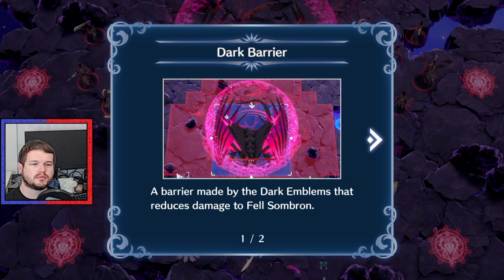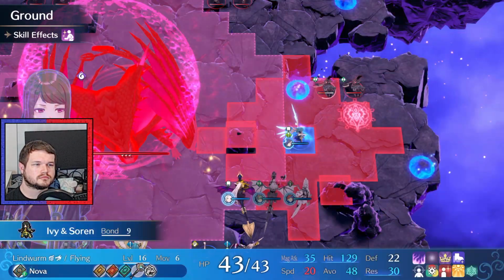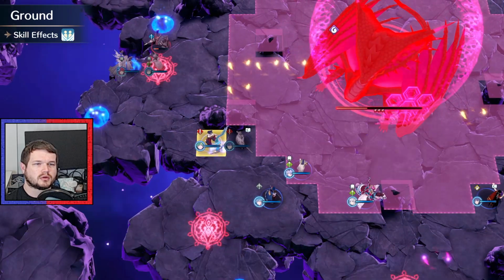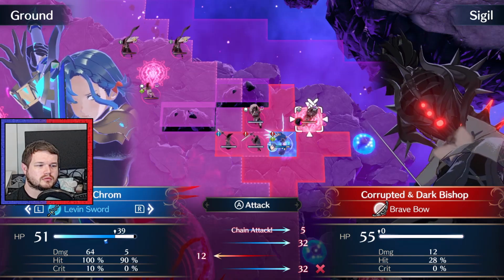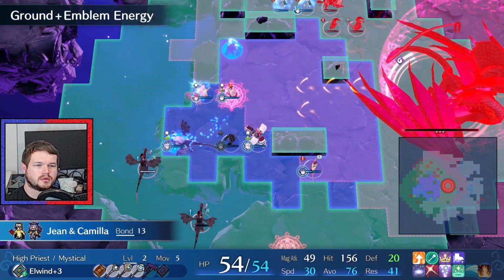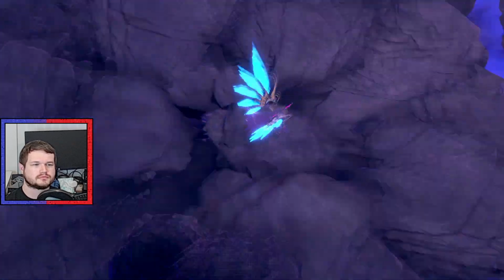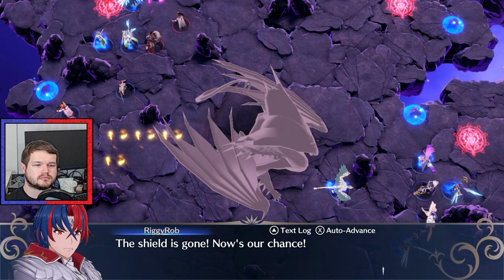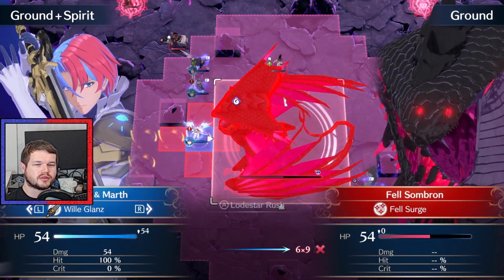Fell Dragon Sombron Defeated! Let's Play Fire Emblem Engage Blind Playthrough | Part 124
RiggyRob engages the rings and emblems across Elyos as Alear in Let's Play Fire Emblem Engage Blind Playthrough!

► Let's Play Fire Emblem Blind Playthrough is part of a live stream playlist - watch here!

Fire Emblem Engage is a tactical role-playing game developed by Intelligent Systems and published by Nintendo for the Nintendo Switch. It is the seventeenth installment in the Fire Emblem series, and was released worldwide on January 20, 2023. The game follows Alear, a dragon in human form, who awakens from a thousand-year slumber and quickly becomes embroiled in a conflict with the forces of the Fell Dragon Sombron.

Alear travels the land of Elyos gaining allies while fighting against the armies of the rival Kingdom of Elusia and Sombron's resurrected undead forces; the player controls and maneuvers Alear's army in these battles.

One of the core parts of both the setting and the gameplay are twelve magic rings that contain phantasmal copies of characters from previous Fire Emblem games. Characters wearing these "Emblem Rings" can "Engage" to gain vast power from summoning and merging with these phantoms. Both Alear and Sombron seek to gain control of the rings; possession of all twelve will allow a feat of immense magic to be performed.

Once every 1,000 years, legendary heroes called Emblems grant incredible power to the one who holds the 12 Emblem Rings. As the ritual nears, Alear – the Divine Dragon of prophecy – awakens to collect the rings and bring peace to the land.

However, Sombron – the Fell Dragon and ancient nemesis of the Divine Dragon – has also risen and seeks the rings for his own evil gain. Only Alear and those loyal to the Divine Dragon stand between Sombron and total destruction…

In battle, the weapon triangle is all! Each weapon type has an advantage over another: swords over axes, axes over spears and spears over swords. Attack with the right weapon to ‘break’ an enemy for a turn and prevent them from launching a counterattack.

Heroes that use special arts will gain the advantage over opponent with bows, tomes and knives. But be careful! The same rule applies to your troops too, so don’t let the enemy gain an advantage.

Casual Mode sees fallen allies revived after a battle, while they’ll be lost forever when using Classic Mode. If you make a major error in combat, just use the Draconic Time Crystal to rewind and try again. It only has limited uses though, so plan carefully!

Between battles, the Somniel is your home – a place to interact with your allies and undertake a range of activities. It’s the perfect place to gather your troops before heading out for the next mission.

As you progress through the main story, additional side quests known as Paralogues will become available. These optional missions comes with their own risks, but offer rewards that make them worth your time. Take on as many or as few as you like!

At the Tower of Trials in the Somniel, asynchronous online battles await! Spend relay tickets to play Relay Trials, taking it in turns with other players co-operatively, or make your own maps to share and enjoy battles created by others in Outrealm Trials.

If you liked this, why not check out:

► Our Let's Play Fire Emblem 6 Binding Blade No Promotions Ironman